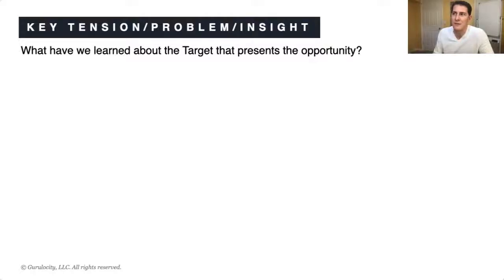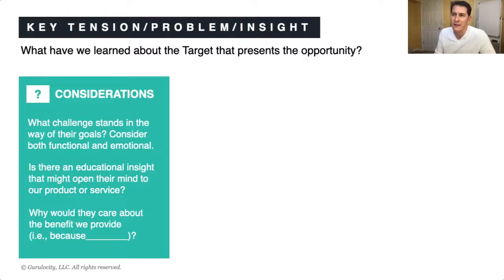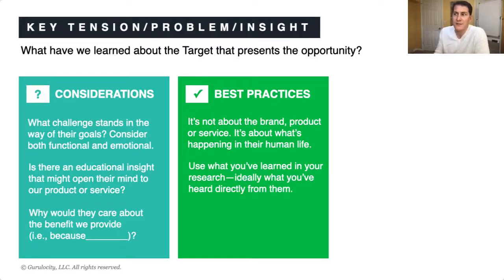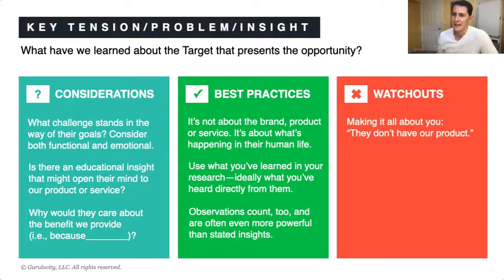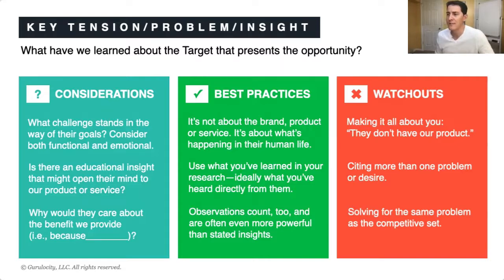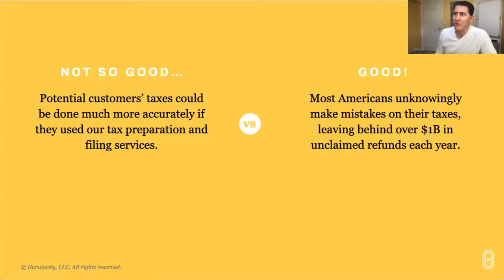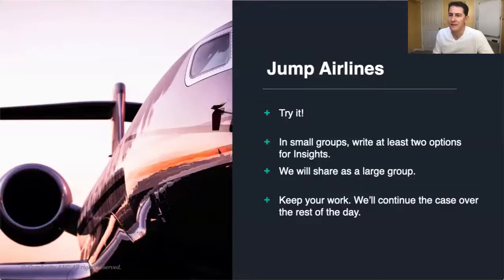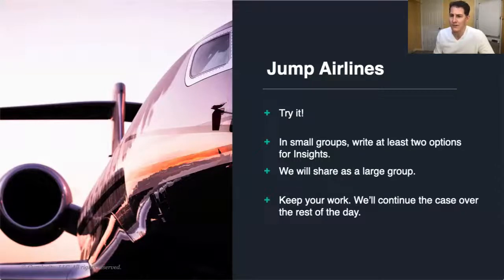How to Write Key Insight | Creative Brief Training | Dove | Airbnb Examples (Sample Lesson)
Learn how to write a useful insight in your creative briefs and see examples from Dove and Airbnb. This is a sample lesson from our on-demand training course on how to write a powerful creative brief.

Learn about our on-demand course on How to Write a Powerful Creative Brief:

0:00 What's a key insight?
0:25 Things to consider when writing an insight
1:30 Best practices for writing an insight
2:27 What NOT to do when writing an insight
3:34 Examples of bad and good insights
4:34 Reverse engineering - Dove Real Beauty example
7:20 Reverse engineering - Airbnb example

If you need help teaching your brand team best practices in brief writing, strategy & planning, media & communications, or research & innovation, check out our brand management training and development programs:

BRAND CAREER BOOSTER NEWSLETTER
The best brand management frameworks and advice to accelerate your career

BRAND MANAGEMENT ACCELERATOR PROGRAM
A revolutionary new learning & development platform designed to accelerate the performance of consumer brand managers

Kevin Namaky is the CEO at the Gurulocity Brand Management Institute, a consumer marketing education company that trains and consults for notable brand teams including Kimberly-Clark, Scotts Miracle-Gro, Bolthouse Farms, Ancestry.com, Johnson & Johnson and Gorilla Brands. Kevin is also a featured instructor for the American Marketing Association, lectures at the IU Kelley School of Business, and has been featured in Ad Age, Forbes, Fast Company, Business Insider and the CMO Council. Previously Kevin worked for 20 years in the corporate and agency world growing notable consumer brands.